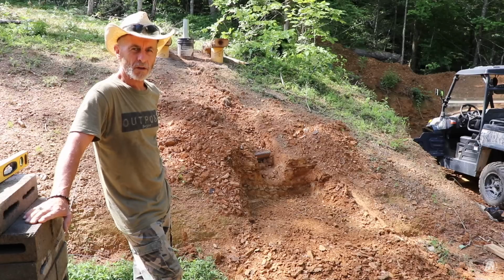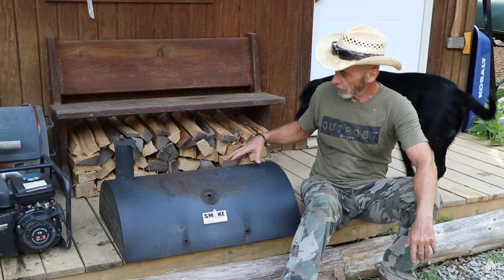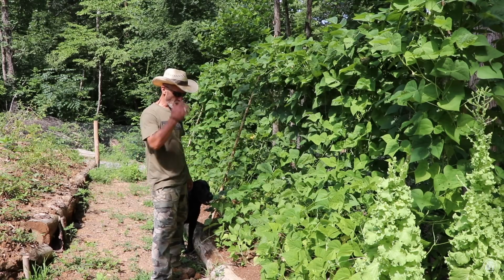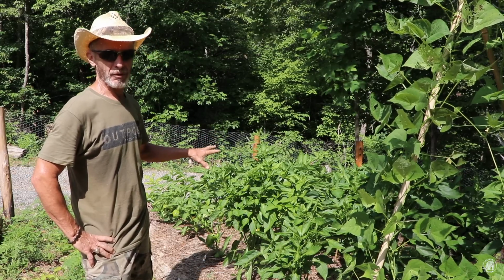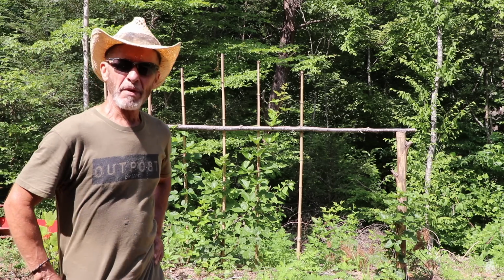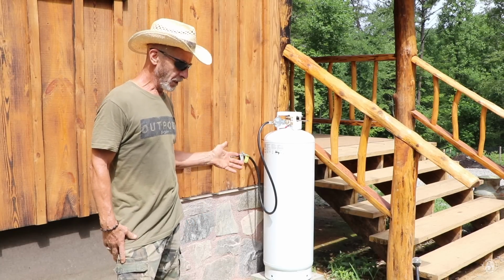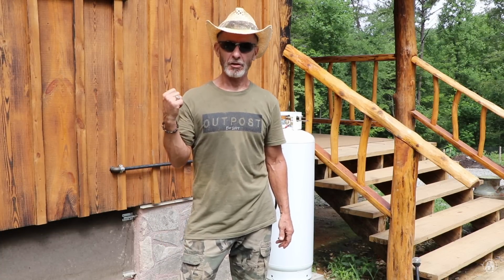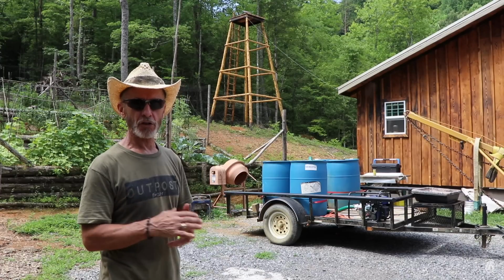MOUNTAIN GROWN GARDEN KEEPS PRODUCING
In this DIY off grid cabin build, we talk about how our garden keeps producing and other updates on the homestead and cabin, so if your new to the channel we have finished the construction of the charred board and batten exterior on the timber frame cabin on the homestead in the Great Smoky Mountains using self-reliant skills from both modern and traditional hand tools in the woodwork from our own sawmill, we incorporated raised bed gardening, have a hobbit style chicken house pen, compost toilet, added a front porch to the cabin, an exterior rock foundation and the interior using wildwood trim from slab wood, and starting the plans for our new sawmill building, workshop and kiln, finishing up the woodland lot and begin laying the flooring for the cabin. Mortise and tenon are the basic frame work on the 7 x 7 post and beam along with the 7 x 10 beams that support the floor joist. We hope you will follow us through the final stages of the cabin build, root cellar, basecamp and future buildings for the homestead.

20" Axe
13" Hatchet
KIT PAGES: